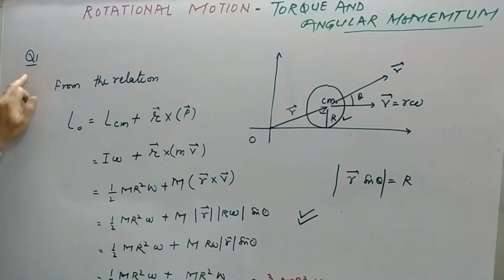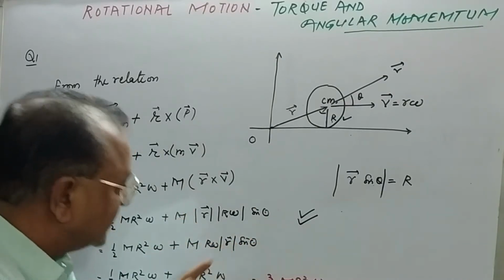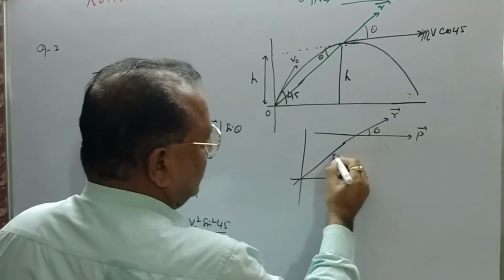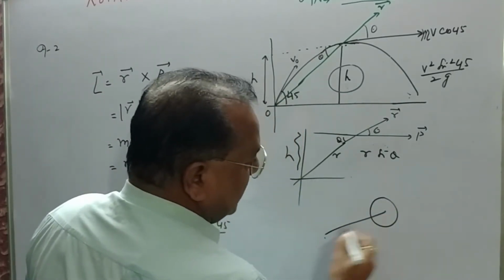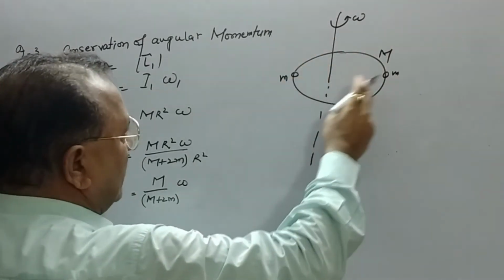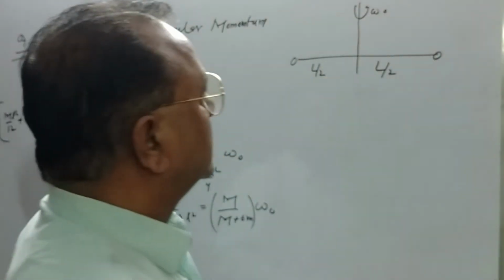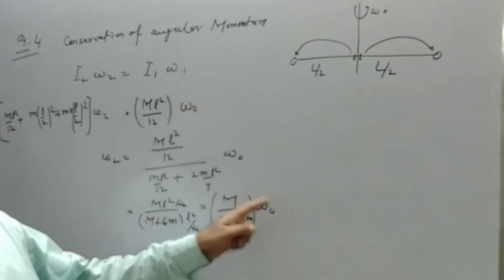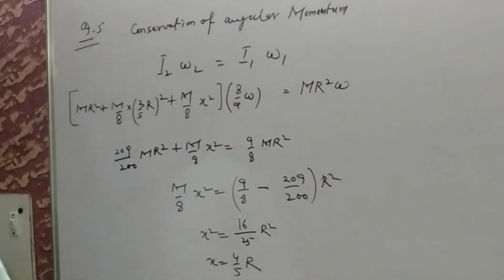Rotation | Torque & Angular Momentum | JEE/NEET PHYSICS | BY M.K.SIR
Today in this lecture we will go through the concepts of ROTATION. We will take some questions on Torque and Angular Momentum.

This Chapter is said to be one of the difficult topics in JEE and NEET but You need not worry by Going though these questions You will gain the essence of the chapter and after the upcoming lectures you will be  able to gain mastery in the subject.

The questions are from JEE and NEET previous year question bank, and are validated by NTA.
If you want to view other Chapter-
HERE ARE THE LINKS FOR THE SAME